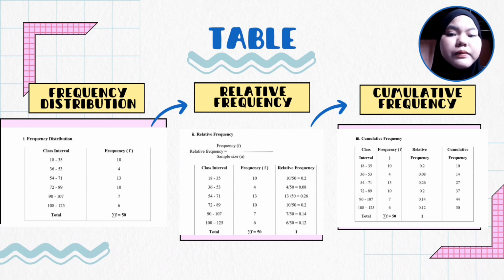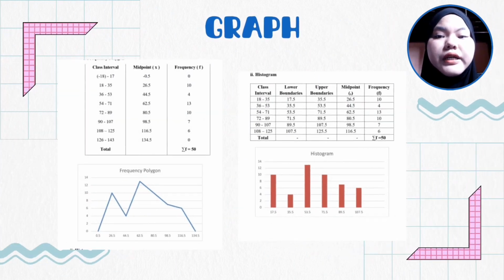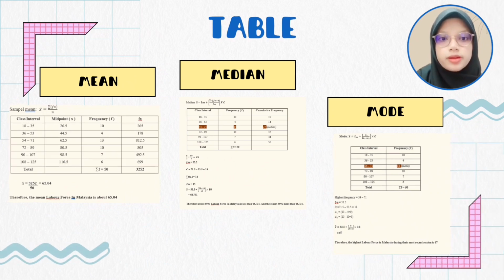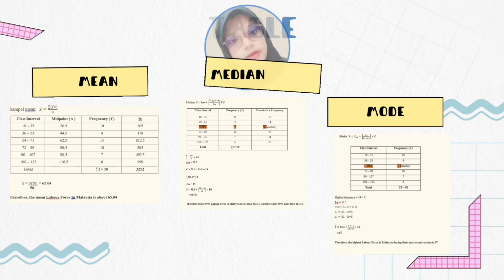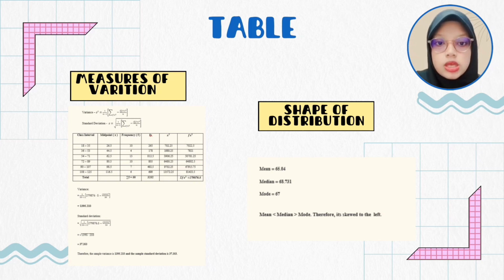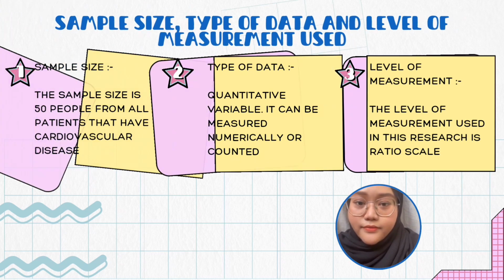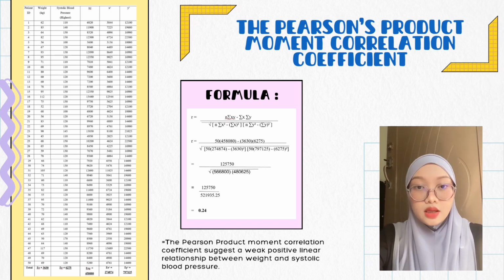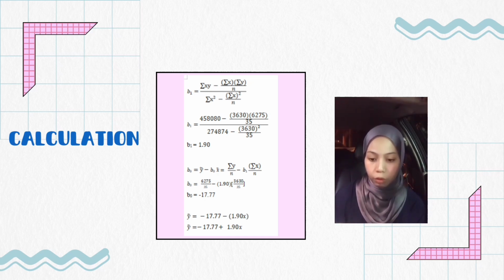HFT20203 (STATISTIK) L3 GROUP 6